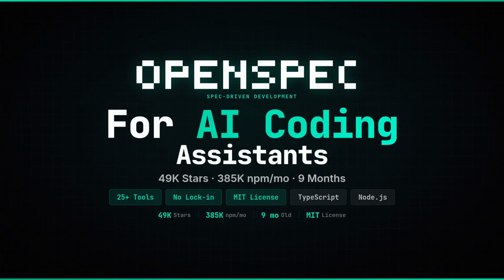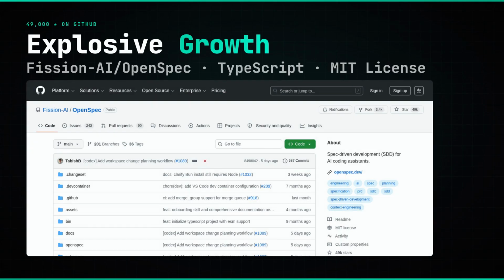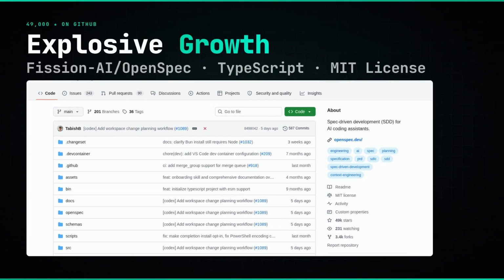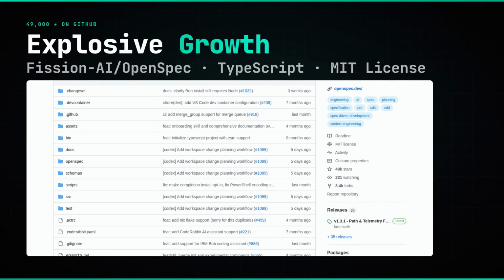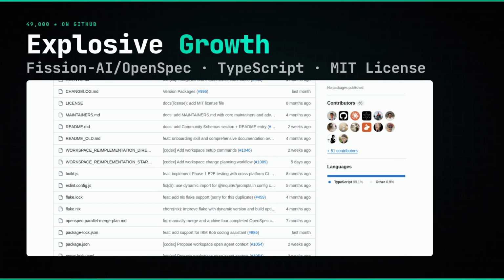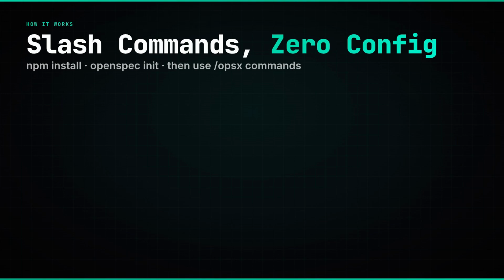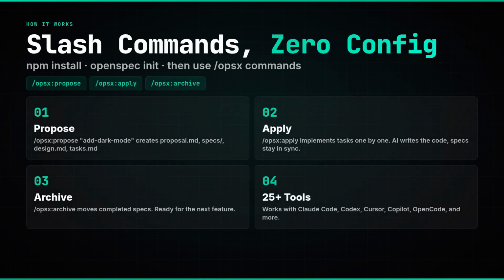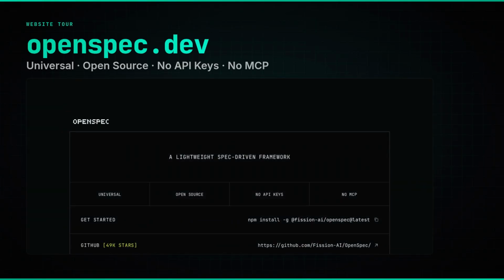OpenSpec - Spec-Driven Development for AI Coding Assistants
OpenSpec is the fastest-growing spec-driven development framework for AI coding assistants.

With 49,000 stars on GitHub and 385,000 npm downloads per month, it reached this milestone in just 9 months.

How it works:
- Install: npm install -g @fission-ai/openspec
- Init: openspec init
- Use slash commands: /opsx:propose, /opsx:apply, /opsx:archive

Key Features:
- Works with 25+ AI coding tools (Claude Code, Codex, Cursor, Copilot, OpenCode, etc.)
- No API keys needed, no MCP servers, no vendor lock-in
- Lightweight folder-based workflow in your project
- Built for brownfield projects, not just greenfield
- MIT License, TypeScript, Node.js 20.19.0+